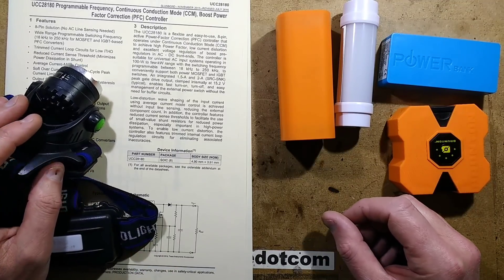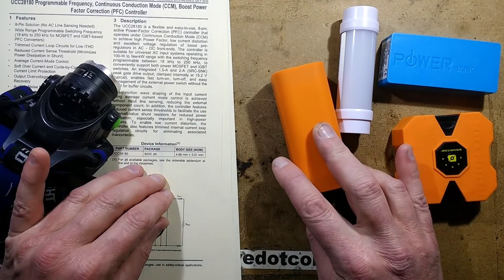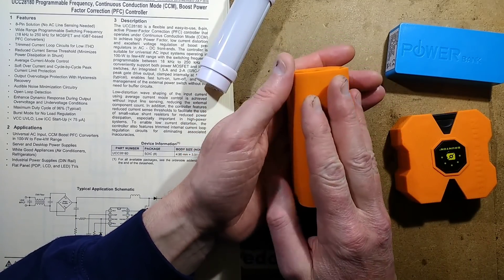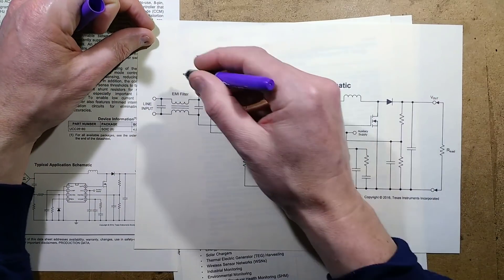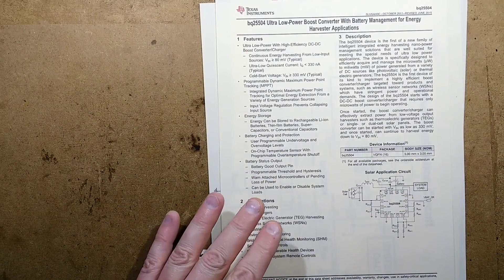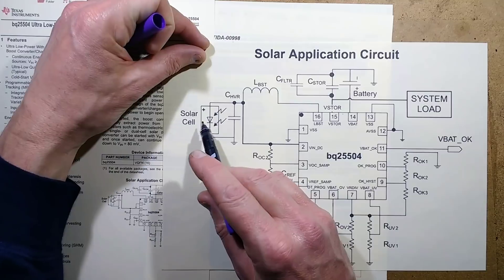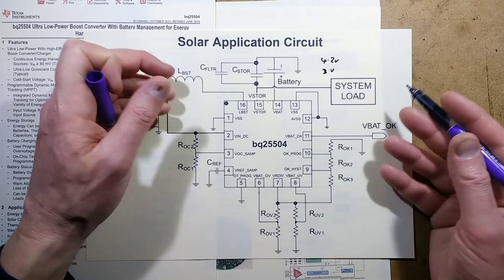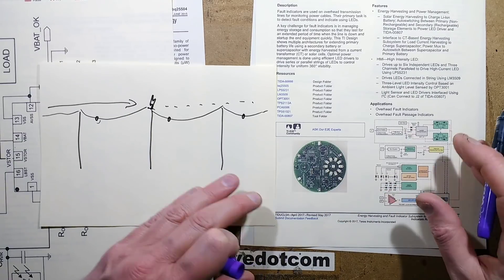A day without power management.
I rarely do sponsored videos, but I'm happy to make an exception for Texas Instruments because they're true pioneers in the electronics industry with an amazing history.  It's well worth looking up online.

Here's a link to the power management section of their website, which I mentioned in the video.

A direct link to the components I mentioned so you can see the full datasheet:-

And a link to the TI Wikipedia article to give you an insight into their fascinating history:-